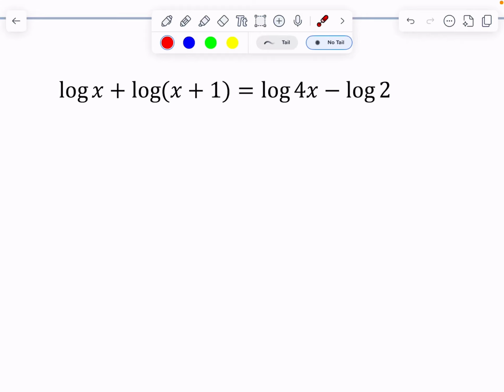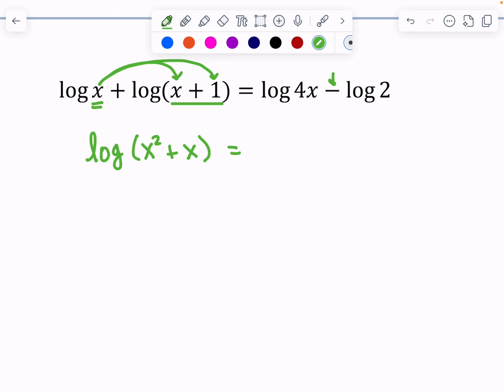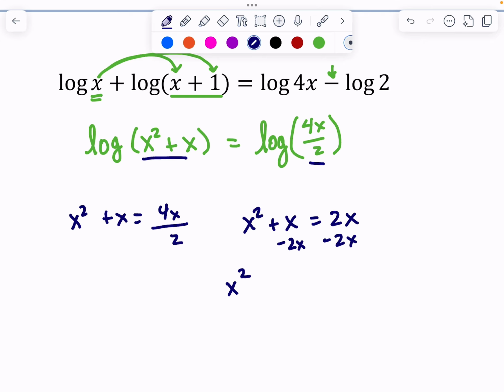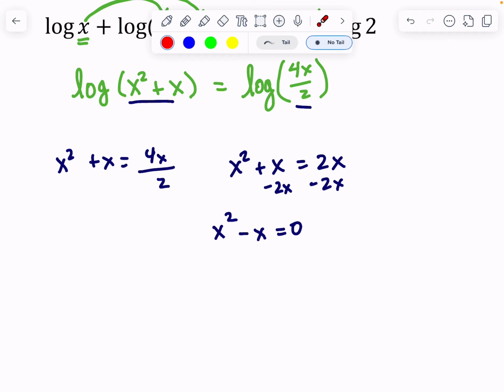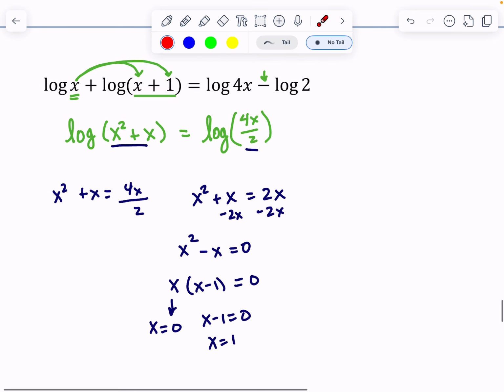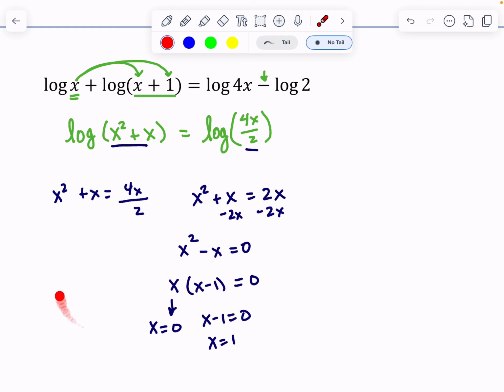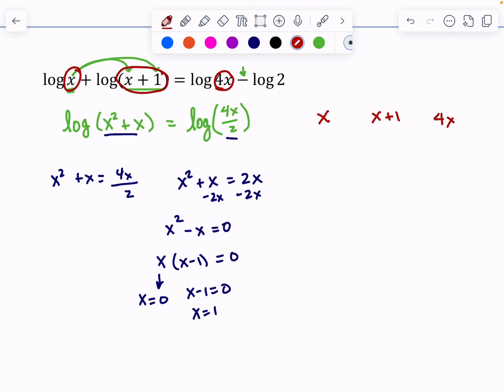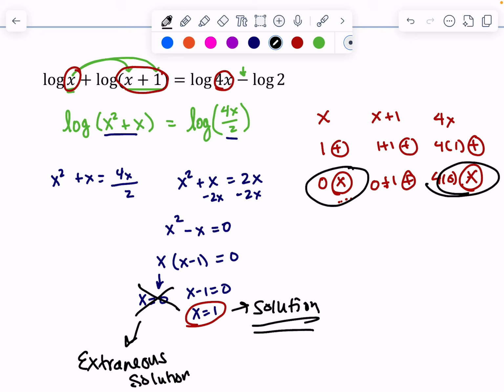More on Solving Logarithms Pt 2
This video is another example of solving a logarithmic equation with multiple logs on both sides. To complete this problem, you must factor and check for extraneous solutions.